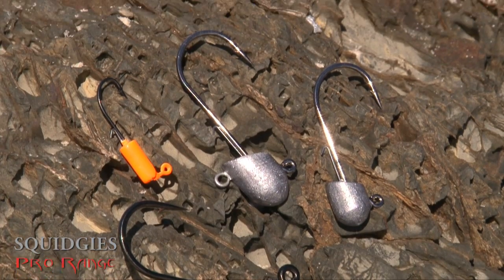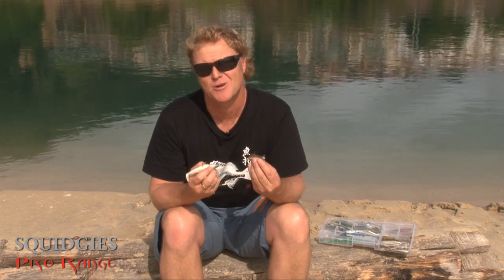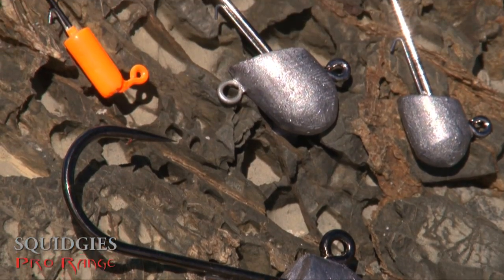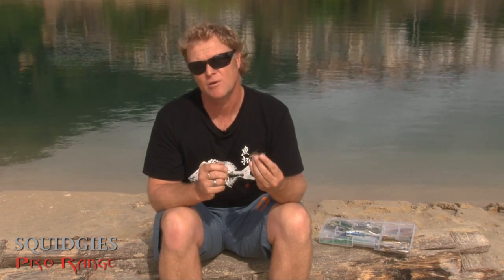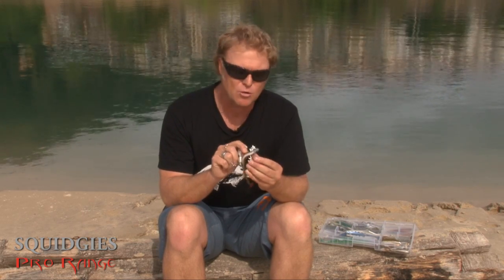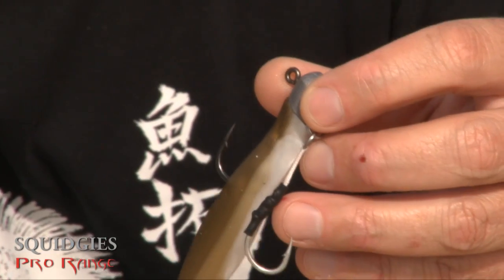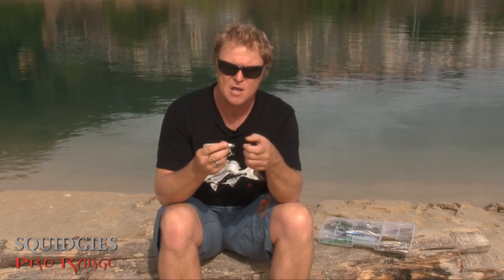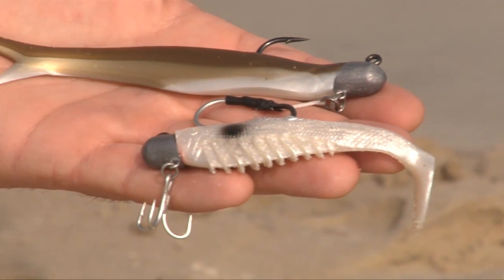Weapon Jigheads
Squidgies Weapon Jigheads are the latest release in the Squidgies fishing systems. The Weapon Jigheads have been specifiacally designed to match in with Squigies soft plastics.